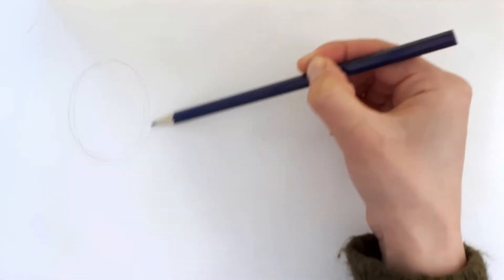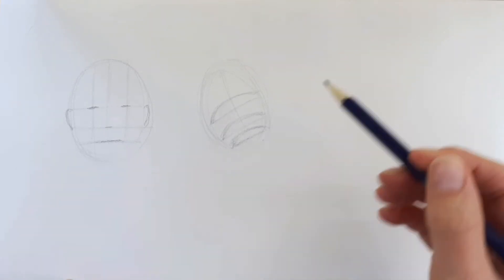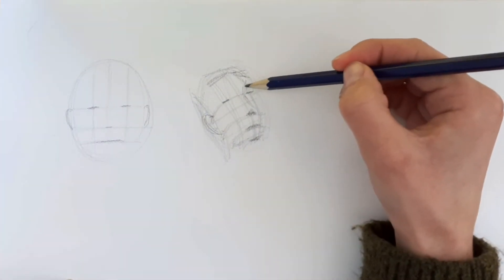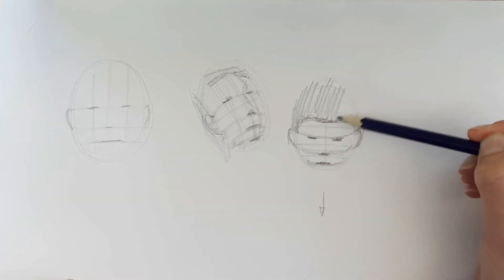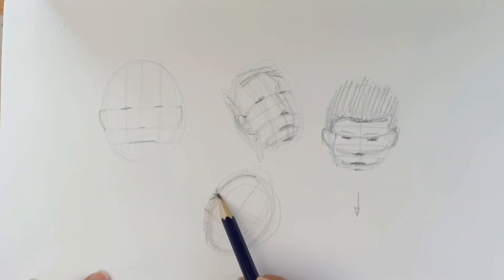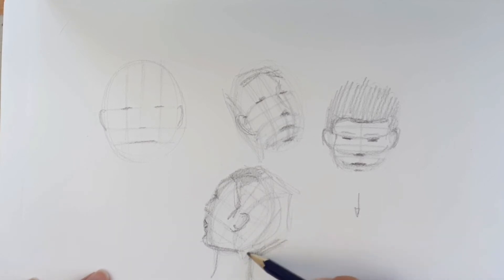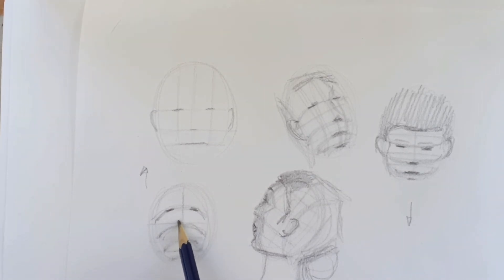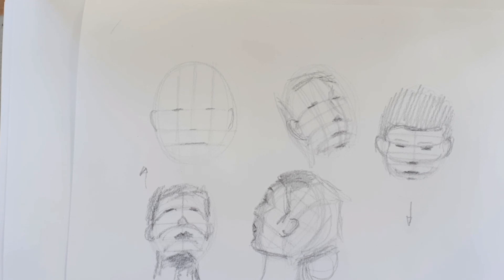Facial Proportions at Angles Simplified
This takes some practice and I still think Loomis method is more accurate but it can be complex for beginners so this is how I like to get my angled proportions for portraits.